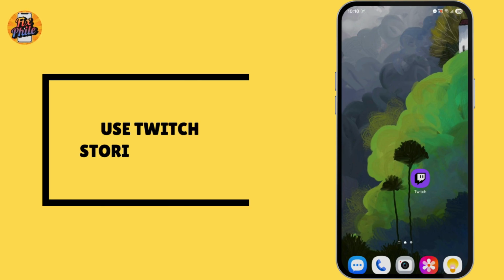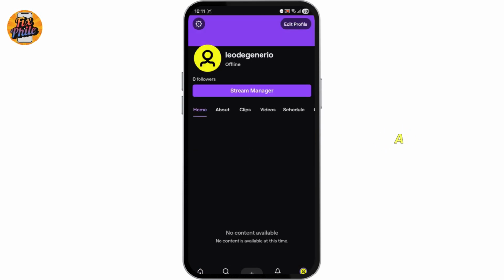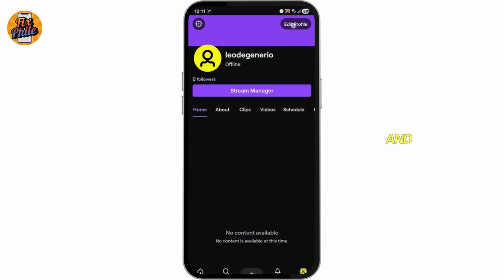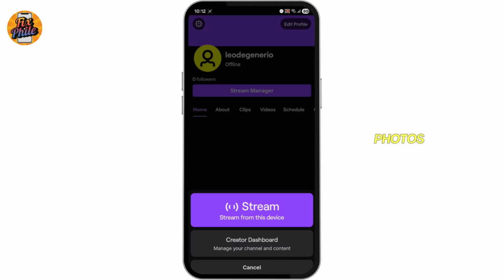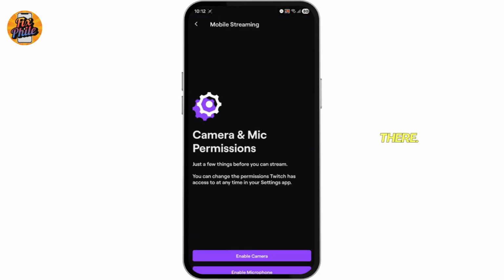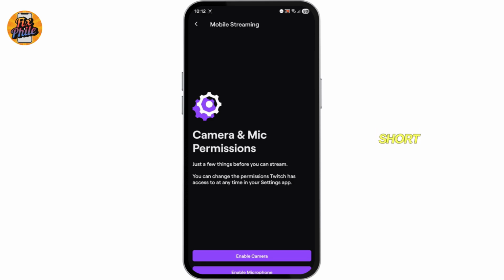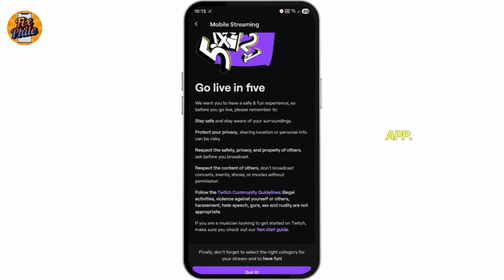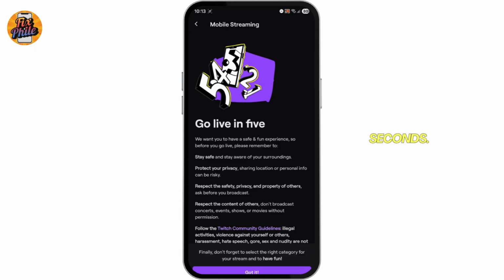How To Use Twitch Stories Feature (2026) | Create & Share Twitch Stories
Learn how to use the Twitch Stories feature to share updates, photos, and short videos with your followers. This tutorial shows how to create, post, and manage Stories on Twitch.

Timestamps:
00:05 – Open the Twitch App
00:26 – Go to the Stories Section
00:50 – Create a New Story
01:12 – Post and Manage Your Story
01:28 – Done

Twitch Stories lets eligible creators share temporary updates with their community between live streams. Follow this step-by-step guide to create Stories, add photos or videos, customize your post, and publish it for your followers. Story features and availability may vary depending on your account, region, and the latest Twitch app version.